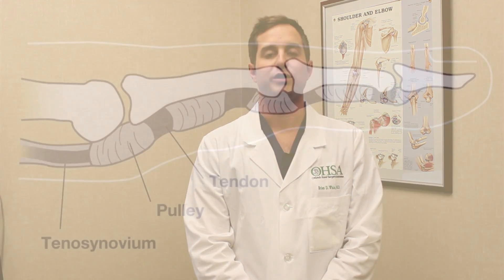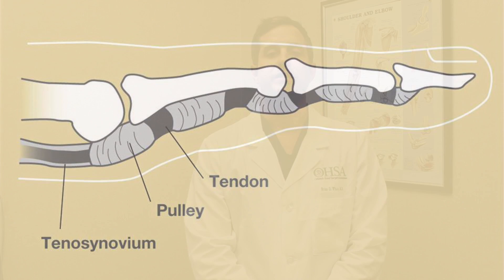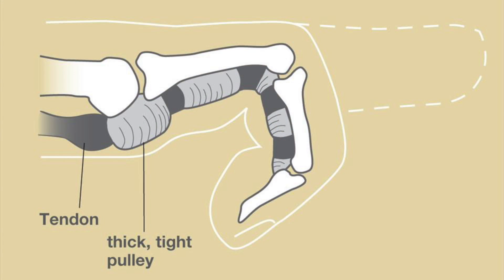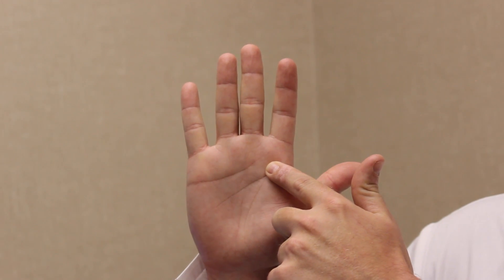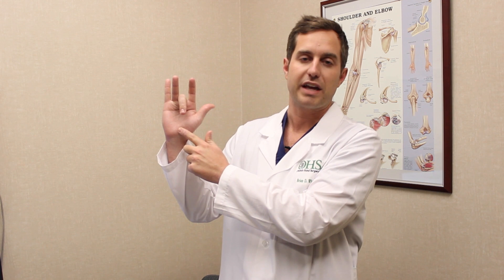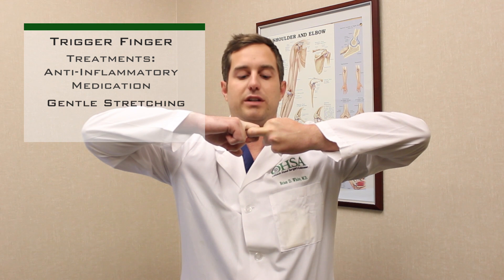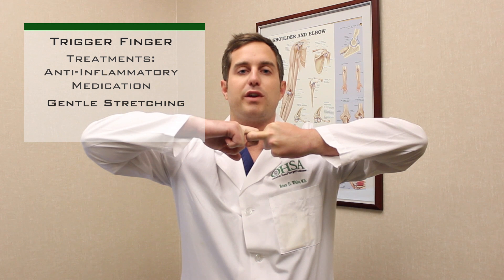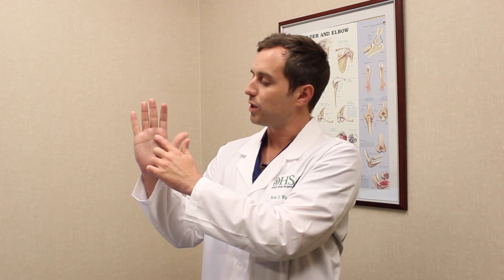Trigger Finger: Causes, Symptoms & Treatments | Dr. Brian White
Dr. Brian White from Orlando Hand Surgery Associates explains the causes, symptoms, and treatments associated with stenosing tenosynovitis, commonly known as "trigger finger."